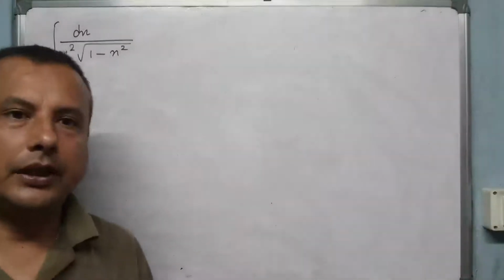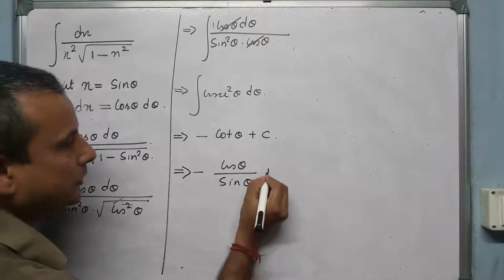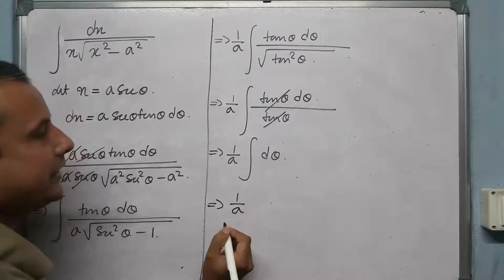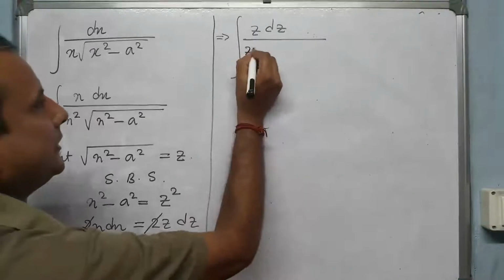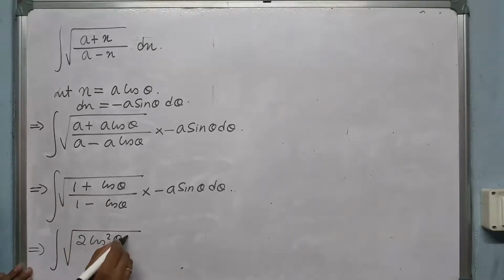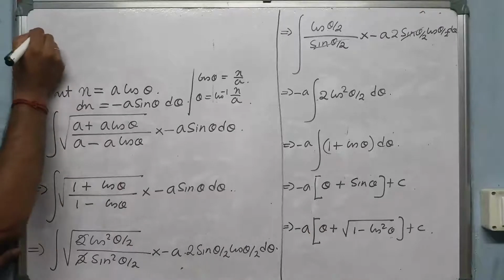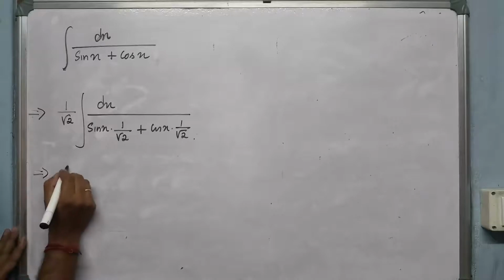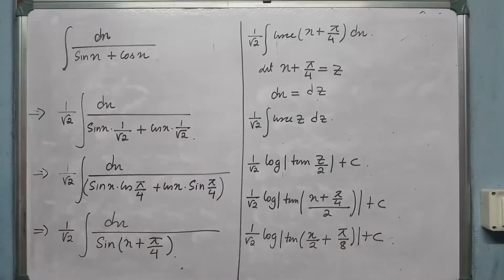Class xii Mathematics integration by Substitutions 3